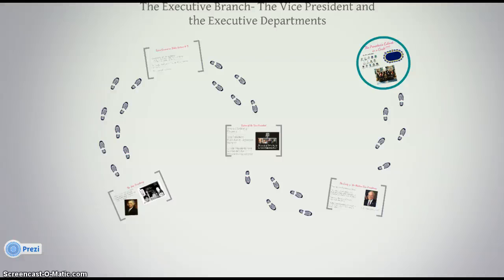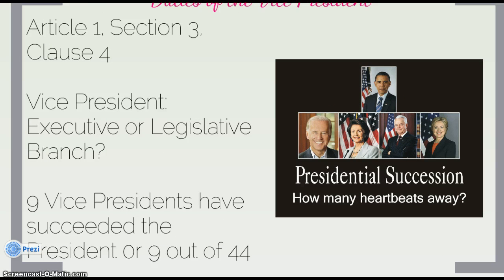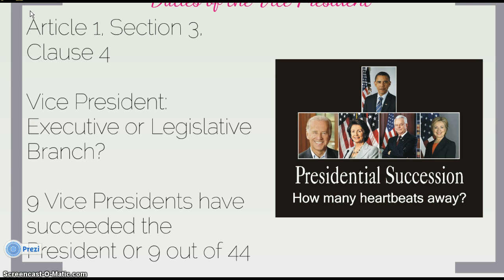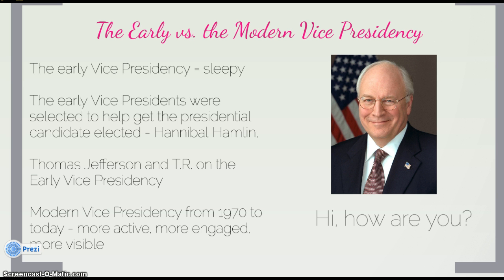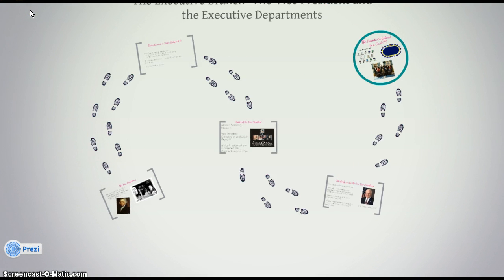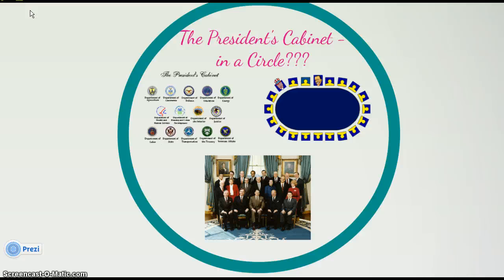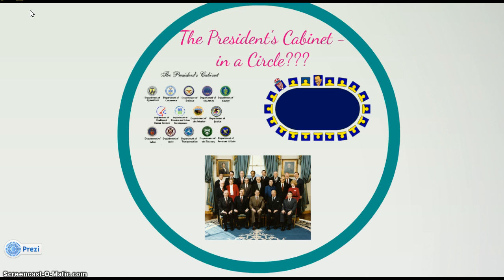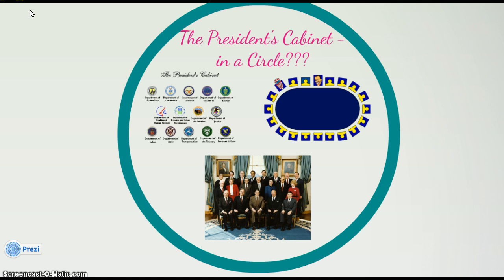Video Lecture # 9 The Vice Presidents